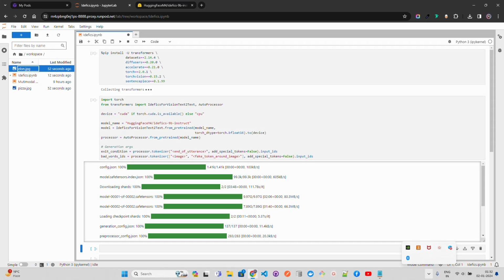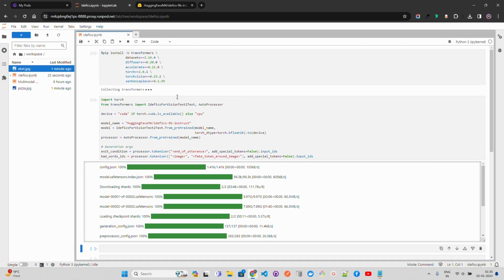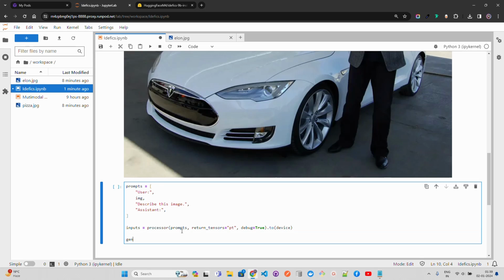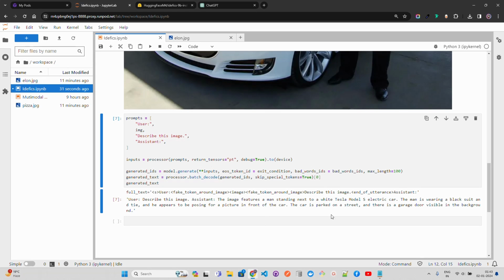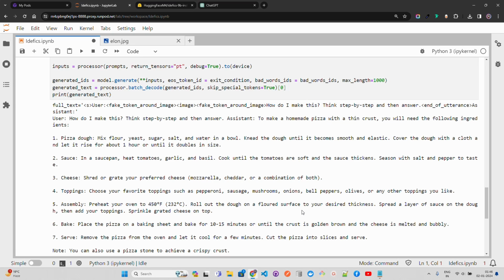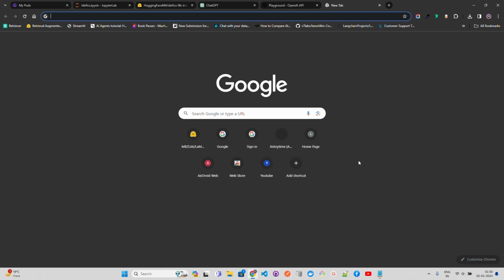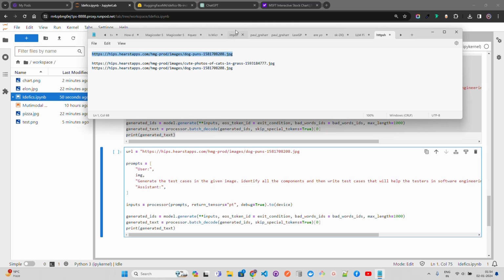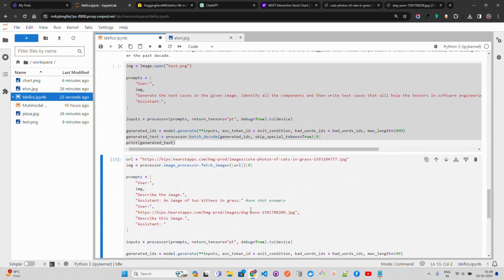Visual Question Answering with IDEFICS 9B Multimodal LLM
Welcome to our detailed tutorial on "Visual Question Answering with IDEFICS 9B Multimodal LLM." In this video, we dive into the exciting world of multimodal language models, specifically focusing on IDEFICS (Image-aware Decoder Enhanced à la Flamingo with Interleaved Cross-attentionS), a powerful open-access model that mirrors the capabilities of Deepmind's Flamingo.

Our tutorial is tailored for enthusiasts and professionals alike, showcasing the incredible potential of the IDEFICS 9B model in visual question answering. We begin by introducing the basics of IDEFICS, a model that seamlessly integrates image and text inputs to produce insightful text outputs. This makes it an ideal tool for a wide range of applications, from answering questions about specific images to generating narratives based on multiple visual inputs.

A key highlight of our tutorial is the demonstration of how the Runpod A100 GPU can be harnessed to efficiently perform inference with the IDEFICS 9B model. We'll walk you through the setup, configuration, and execution steps, ensuring you gain practical knowledge and skills to utilize this technology in your projects.

Whether you're interested in how IDEFICS can describe visual contents, create engaging stories, or function as a pure language model, this video has got you covered. We ensure a comprehensive understanding by combining theoretical knowledge with practical demonstrations, making it easier for you to apply these concepts in real-world scenarios.

Join us in exploring the frontier of visual question answering and discover how IDEFICS 9B can revolutionize the way we interact with multimodal data. Let's embark on this journey to unlock the full potential of visual language models together!